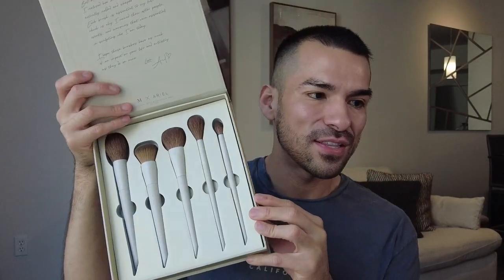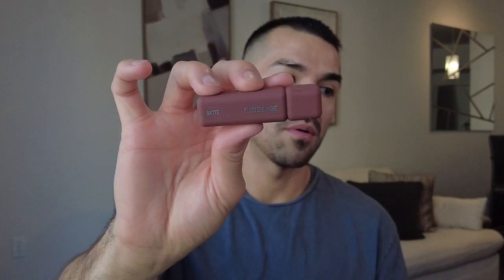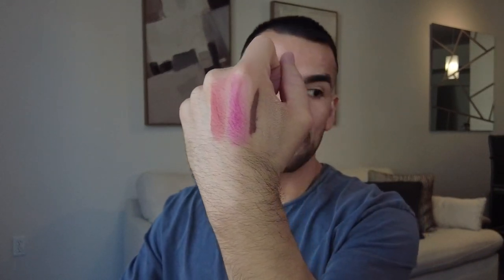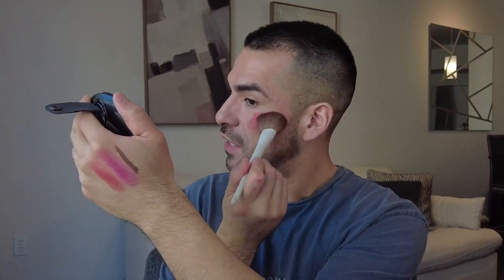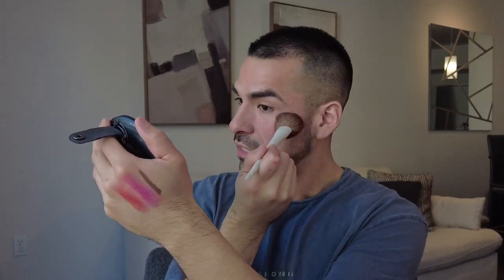COOL NEW MAKEUP... TO ME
PRODUCTS MENTIONED

Based in Los Angeles